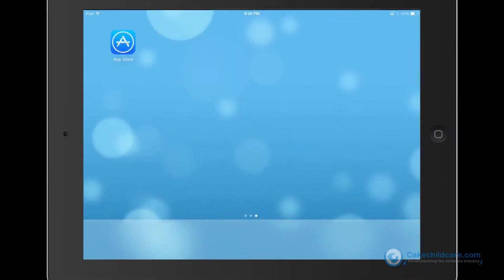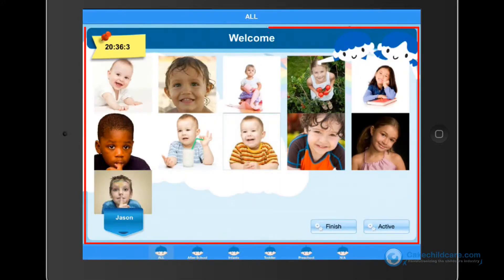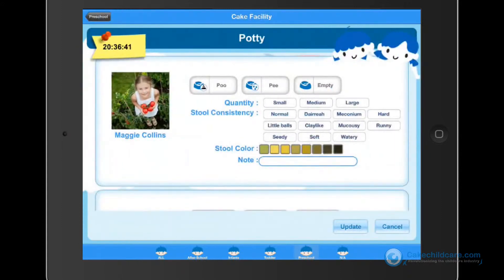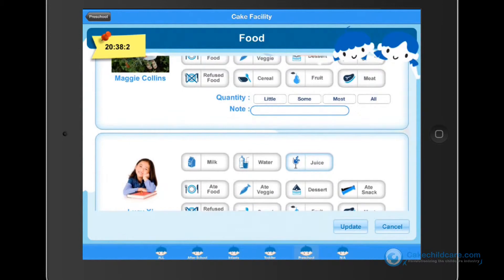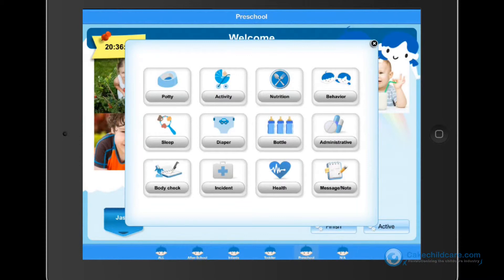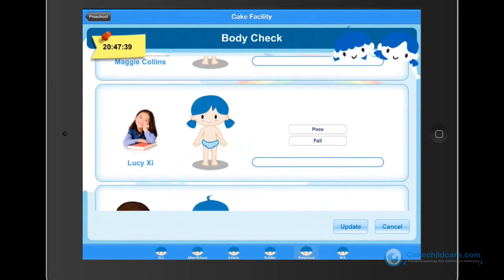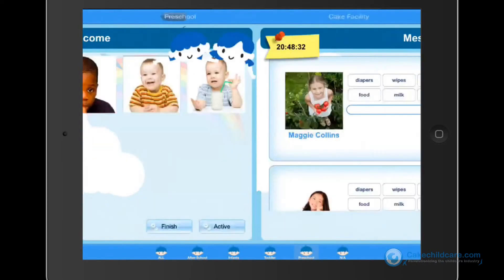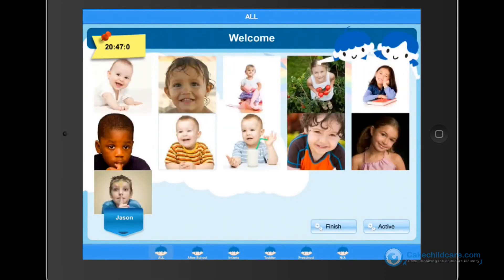Cake Member 12/14 - Using Class Kiosk (iPad)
In this video tutorial, we will be showing you how to use the Class Kiosk (iPad). The Class Kiosk is an innovative classroom management application that will assist teachers with their daily task and help them file reports. Reports include potty, activity, nutrition, behavior, sleep, diaper, bottle, medication administration, body checks, incident/illness, health and messages/notes for the parents. You can truly have real-time updates with the Class Kiosk being used to manage all of your Classrooms.